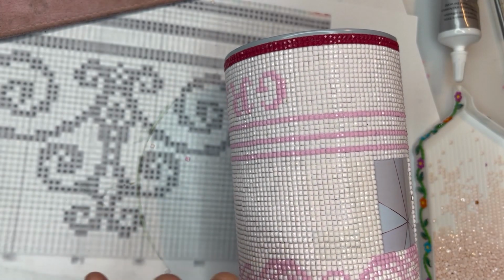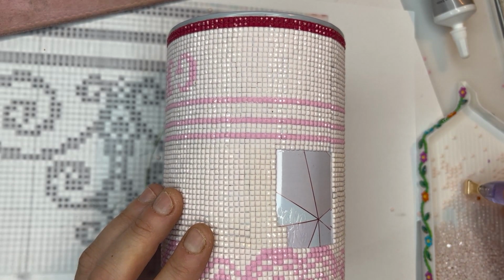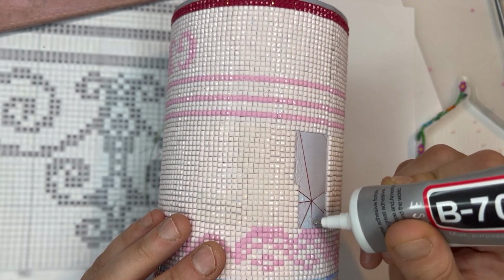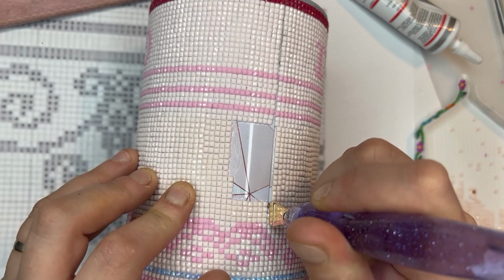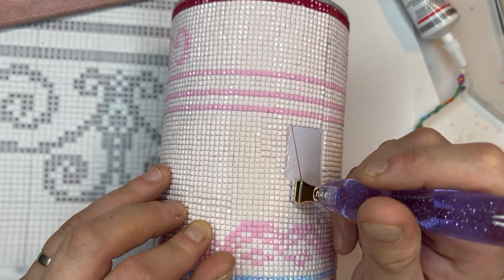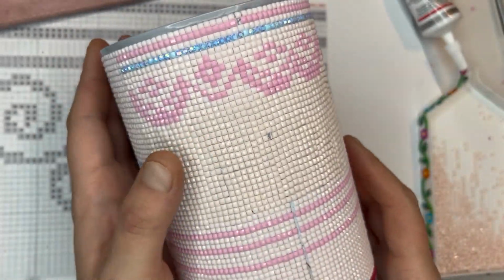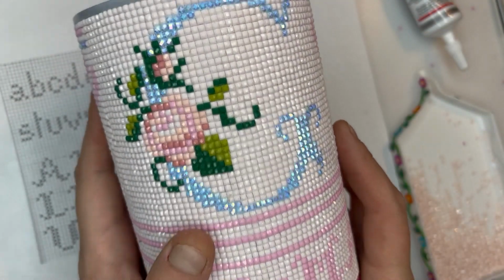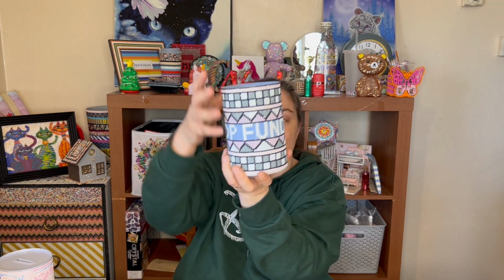Diamond painting a money tin. Spares idea